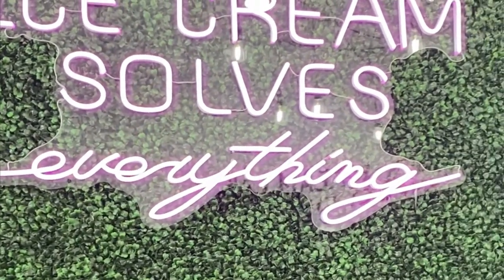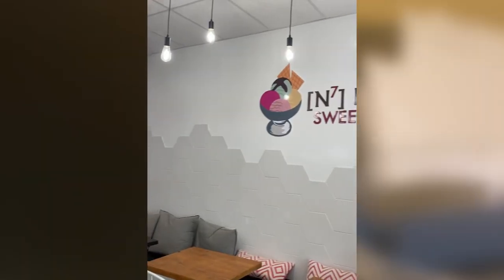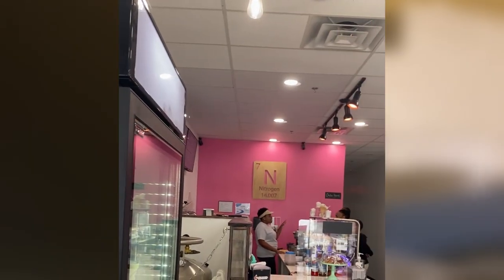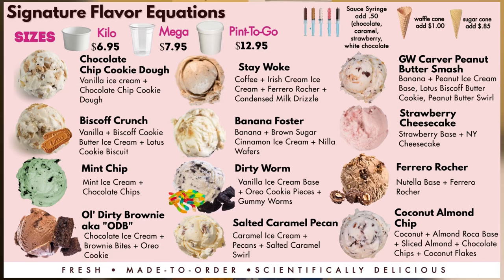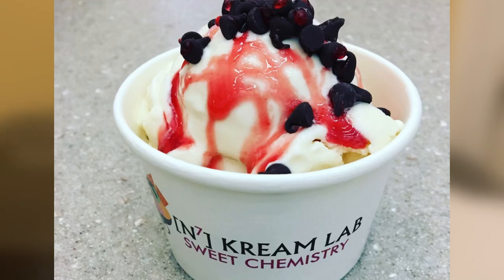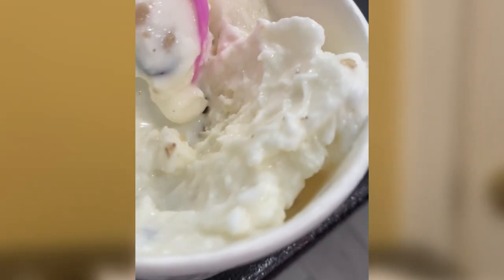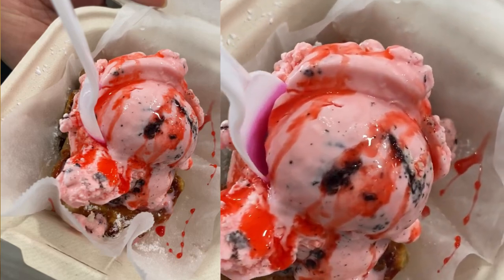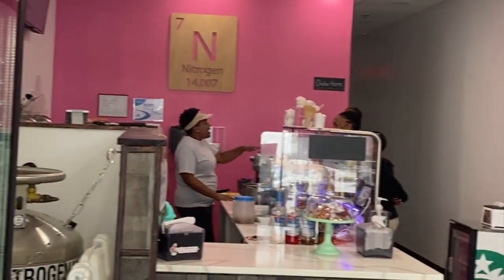DAY IN THE LIFE | Kream Lab Sweet Chemistry Ice Cream Lounge Review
Hey y’all in this video I will be reviewing my experience at the kream lab sweet chemistry Ice cream lounge in Ellenwood Ga where me and my husband got nitrogen ice cream !